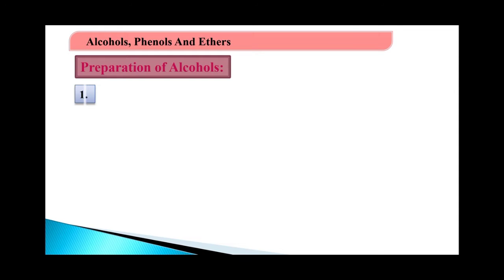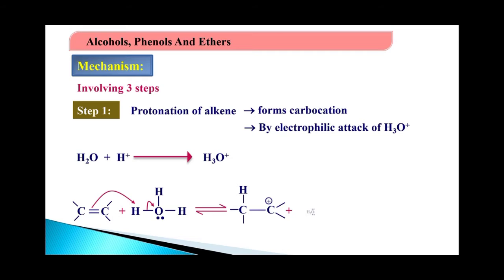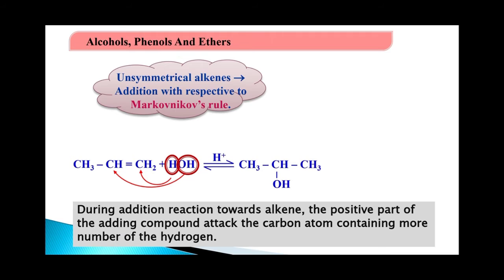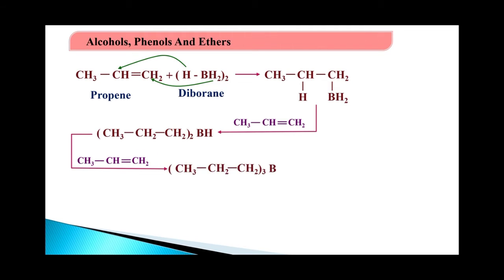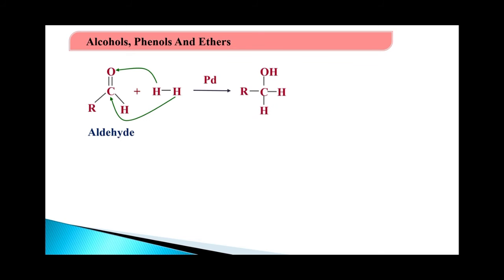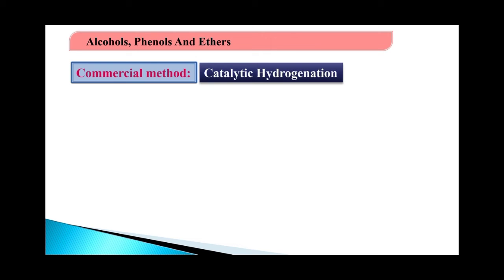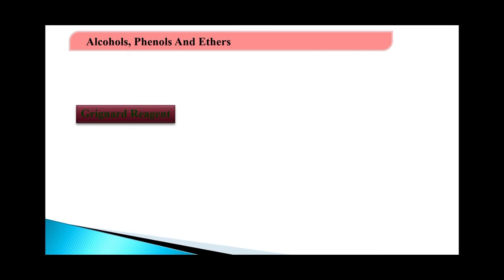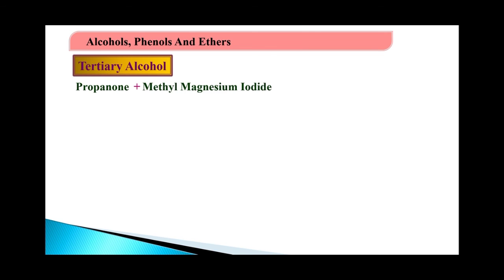chemestry Alc Phen Ether Lecture Video 3